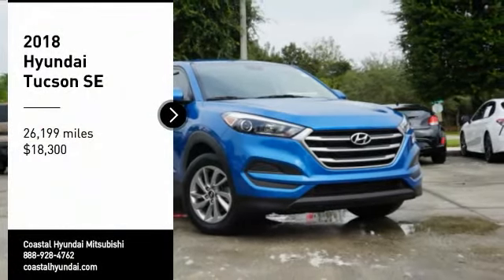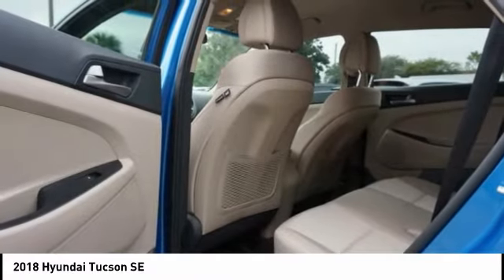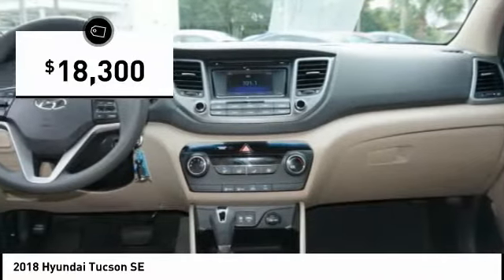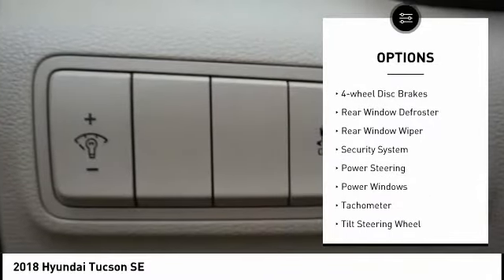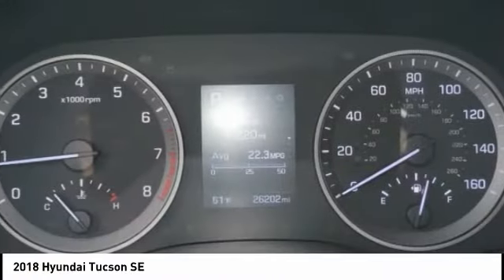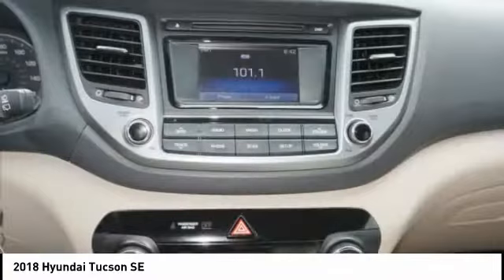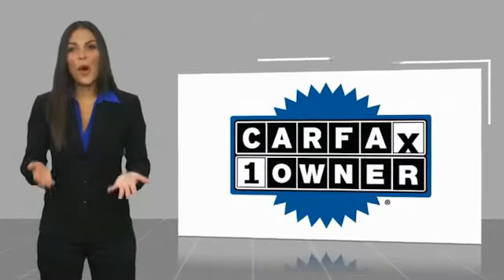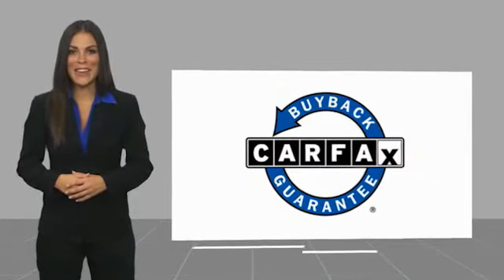2018 Hyundai Tucson Melbourne FL H73341A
2018 Hyundai Tucson SE

This 2018 Hyundai Tucson SE in Aqua Blue features: FWD Clean CARFAX. CARFAX One-Owner. Recent Arrival! 23/30 City/Highway MPG Awards: * JD Power Initial Quality Study (IQS) * 2018 KBB.com 10 Best SUVs Under $25,000 * 2018 KBB.com 10 Most Awarded Brands * 2018 KBB.com 5-Year Cost to Own Awards Visit our virtual showroom 24/7 @